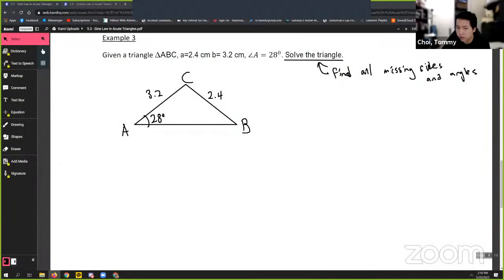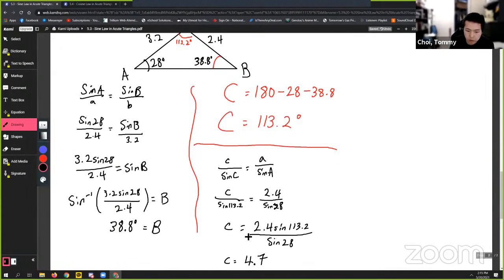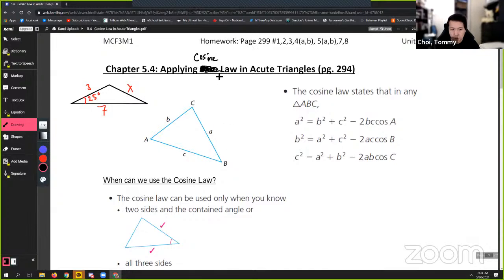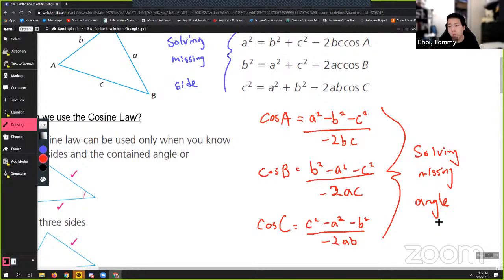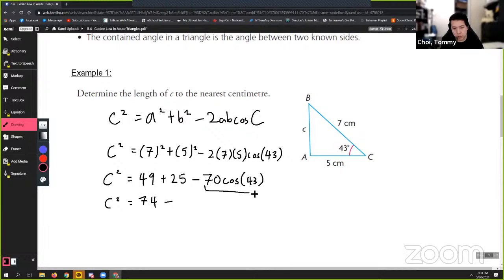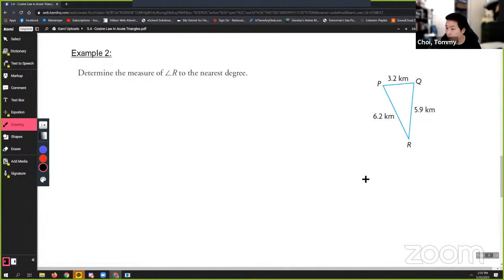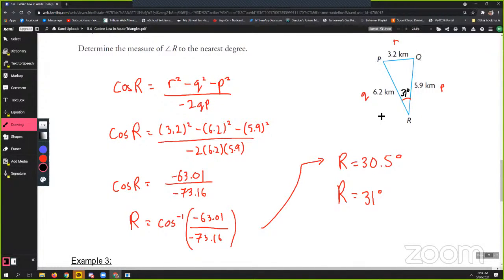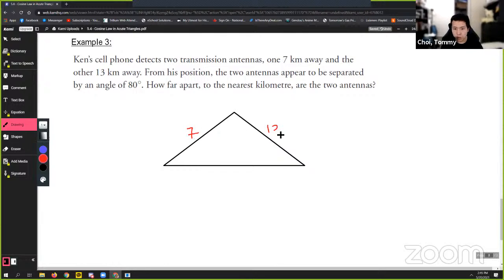5.4 Cosine Law Q4 Choi MCF3M1